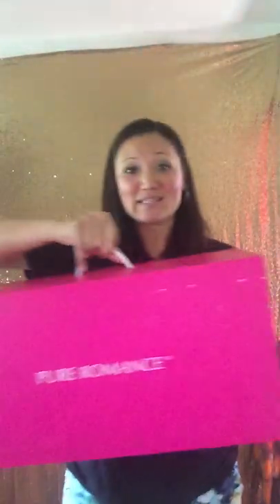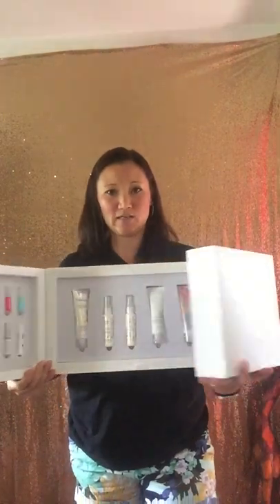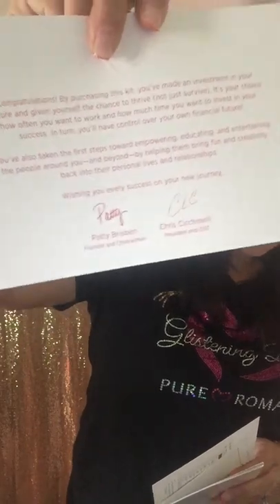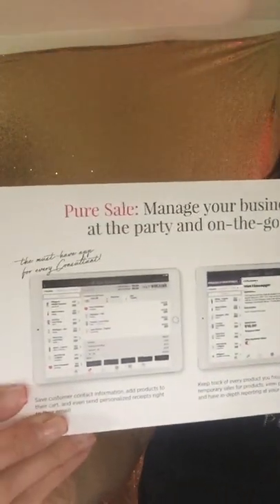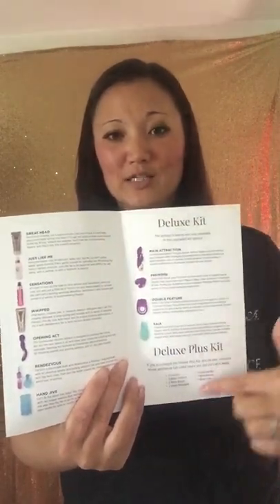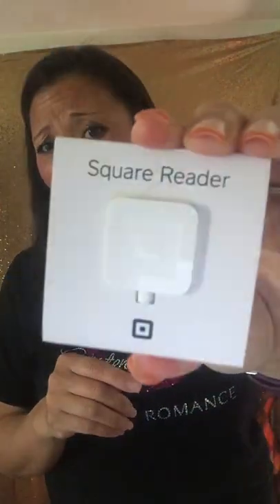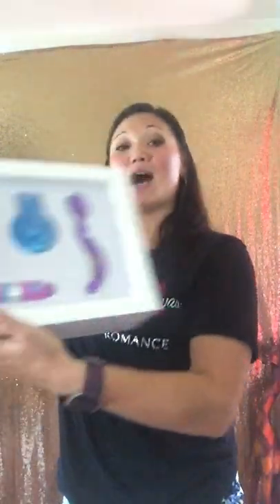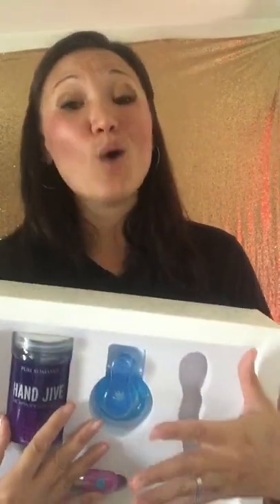What comes in your Pure Romance Business Starter Kit-Old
This is a presentation of the Standard Pure Romance Business Kit and what comes in it! Newer verison now available since Jan 2019!